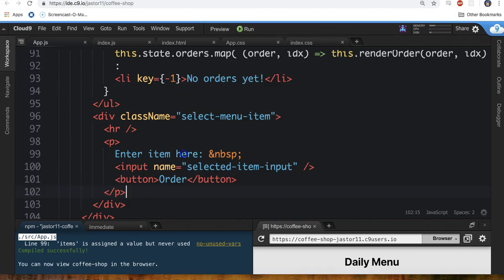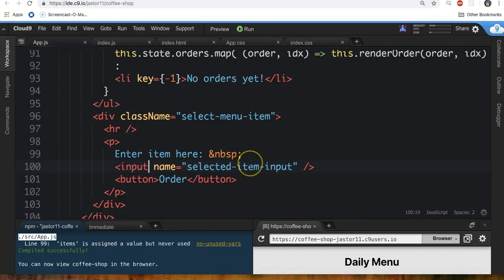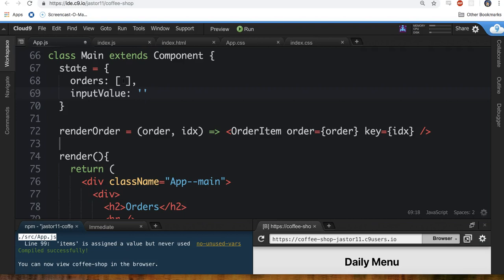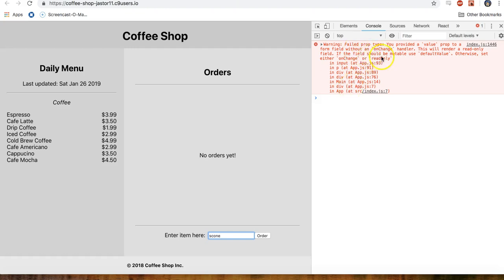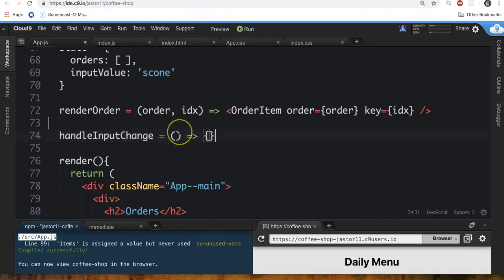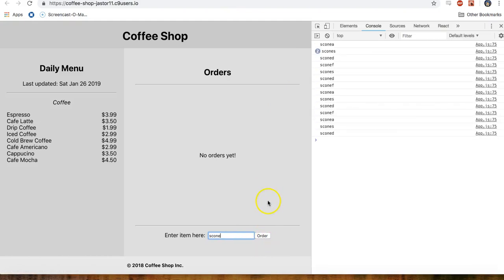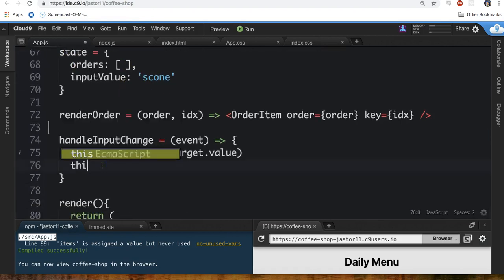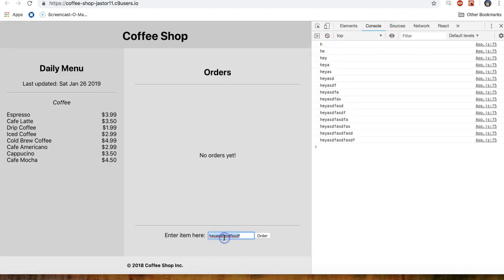Coffee Shop React App - Part XV Controlled Components